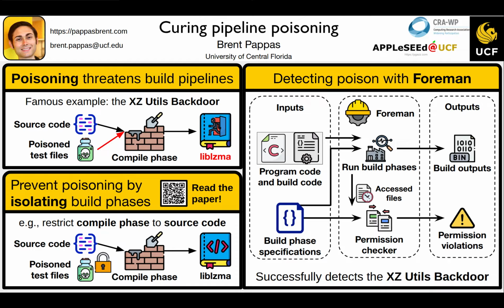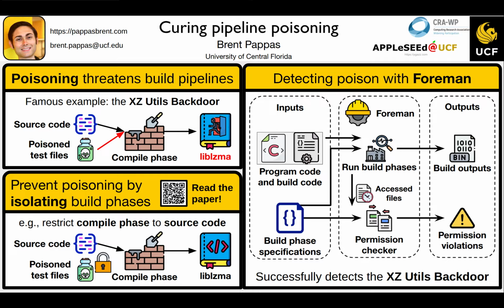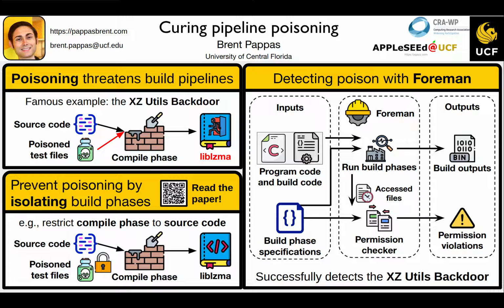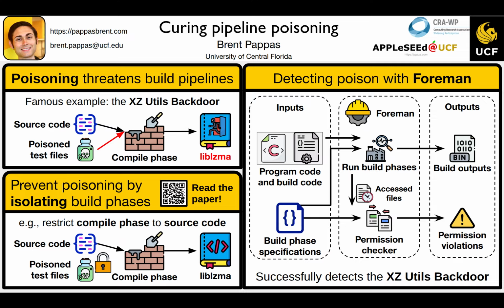Curing Pipeline Poisoning - Lightning Talk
Three minute lightning talk on my research on securing software build systems. I originally gave this talk to disseminate my research at the CRA 2026 Grad Cohort Workshop.